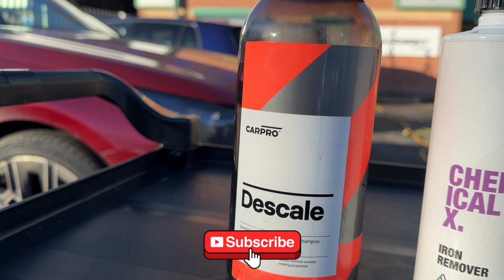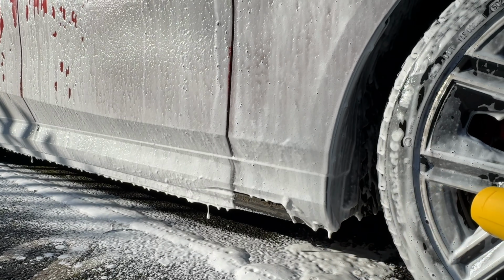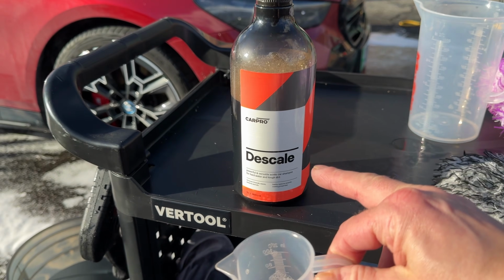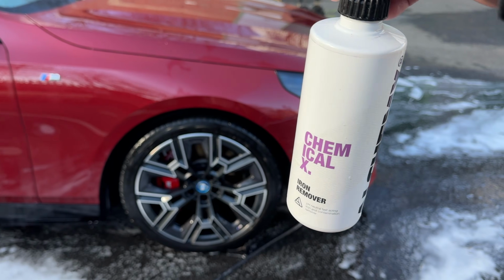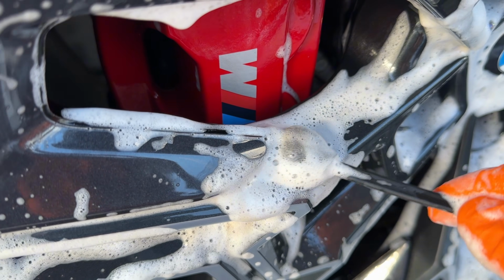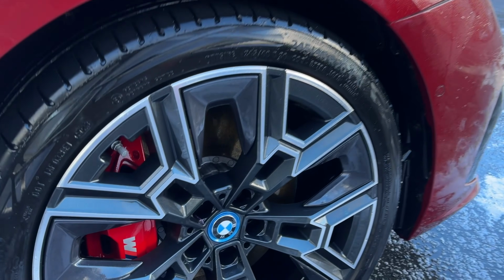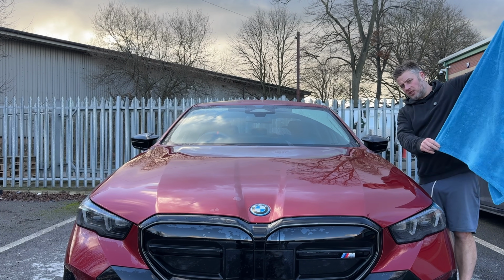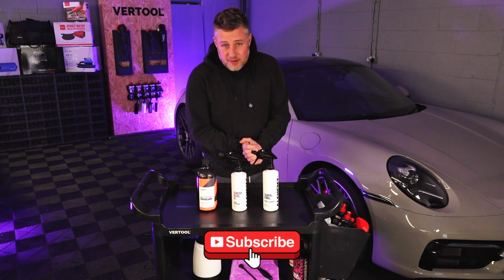How to DECON wash your car, with just three products. Post winter car wash.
A how to guide for a Decon car wash with just three products: Car Pro Descale, Alchemy Chemical X and Alchemy Supreme Wheel Cleaner, plus the usual tools and equipment from Mammoth! Strip away old wax, sealants and winter grime, the ultimate deep clean for your car paint.